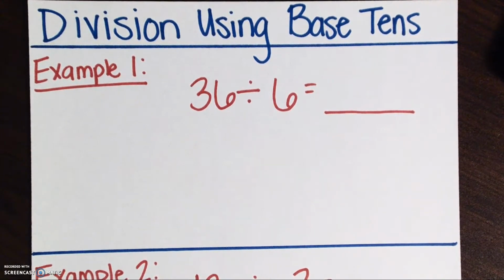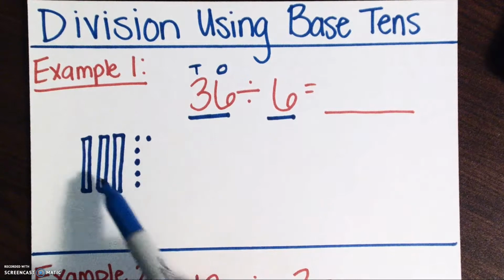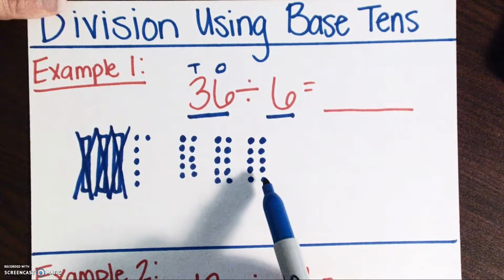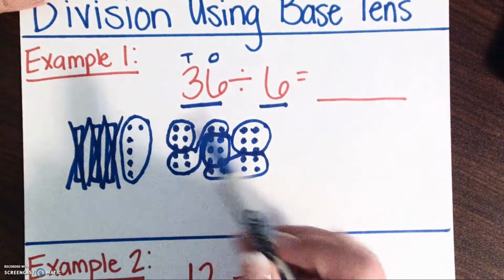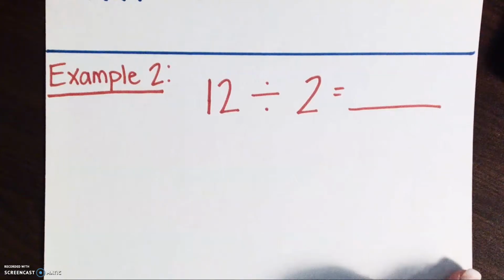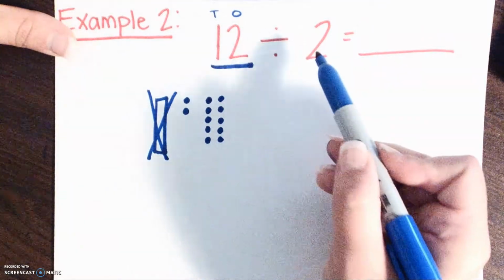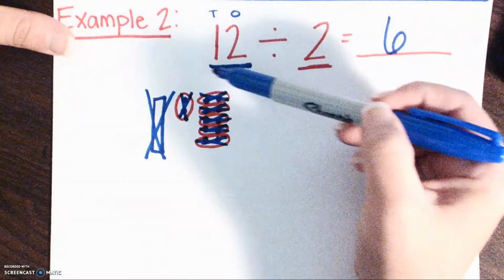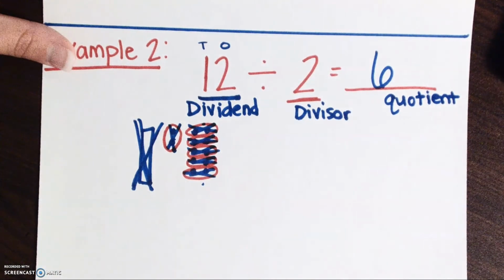Dividing Using Base Tens